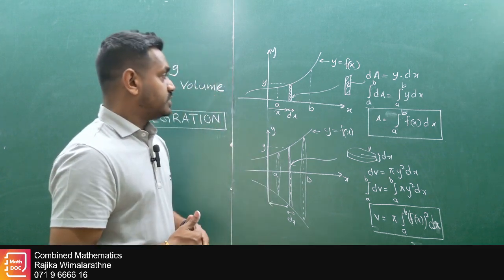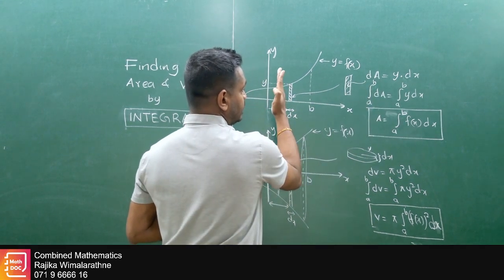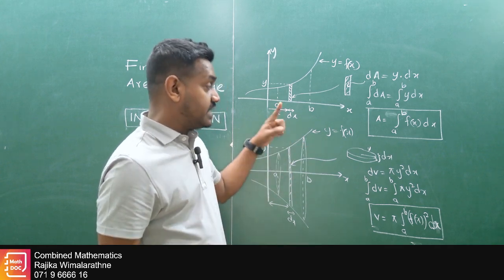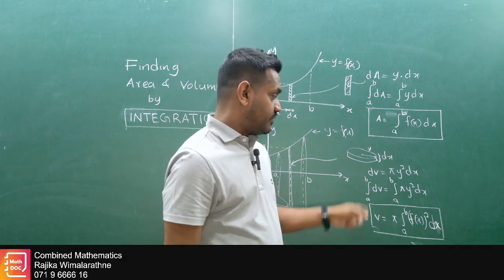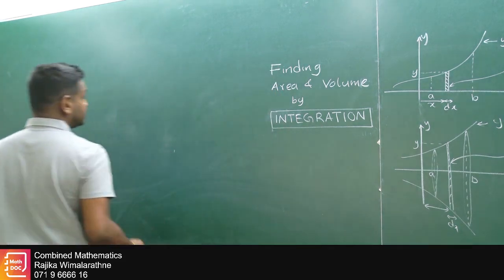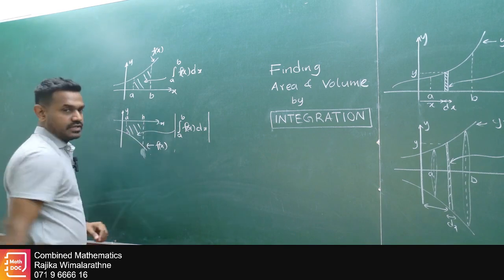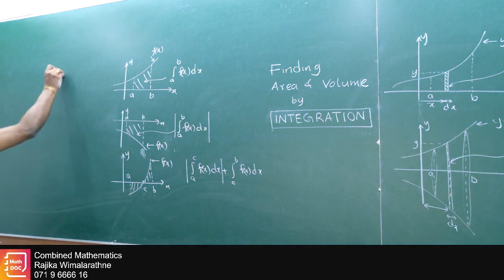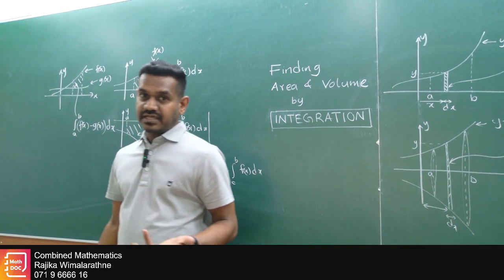Area & Volume by Integration...How?